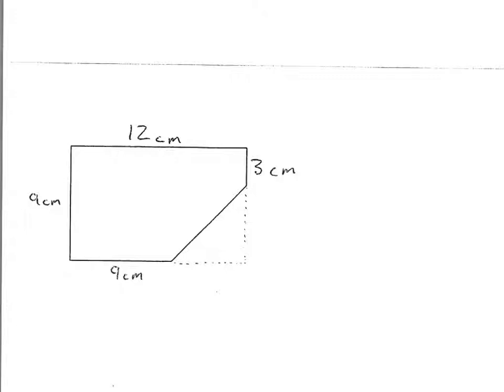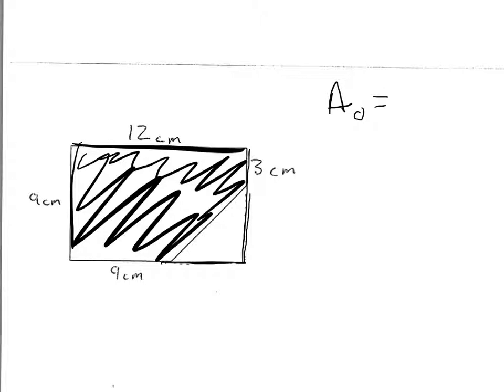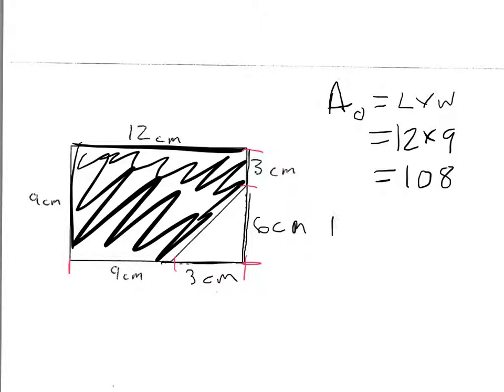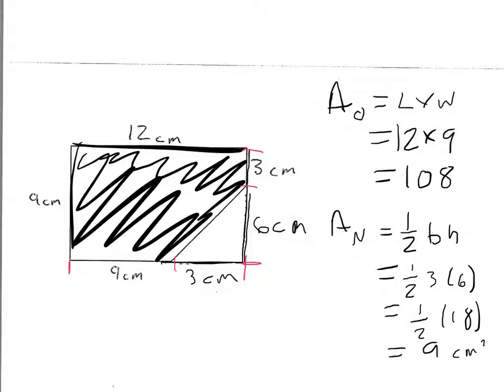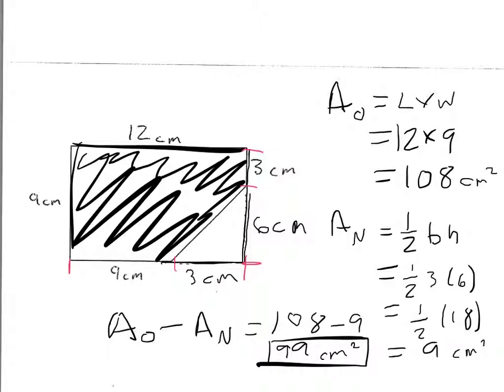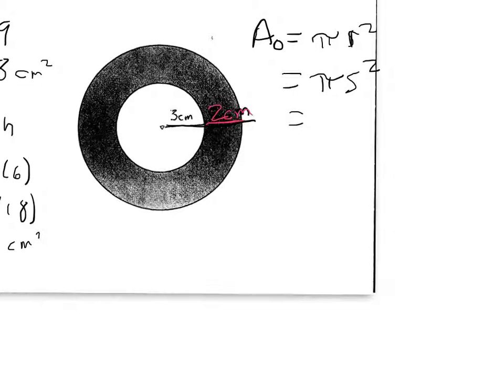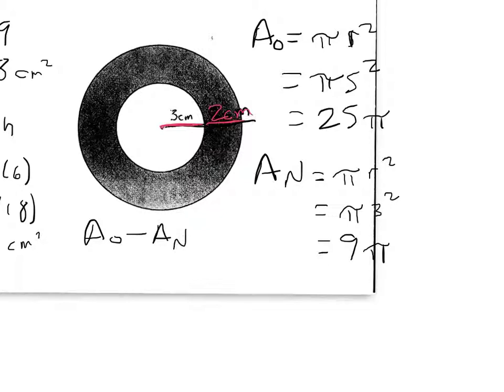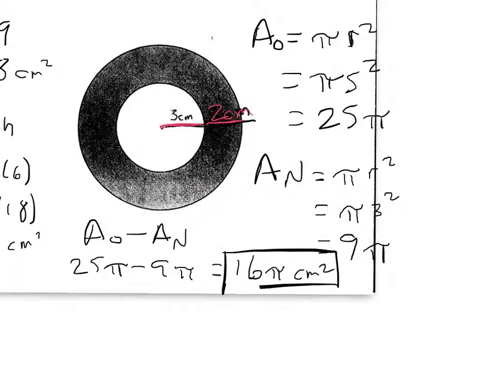MW 3.6 addendum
Missed problems